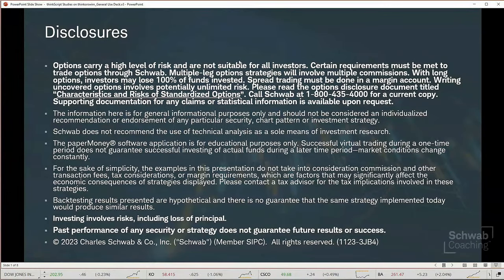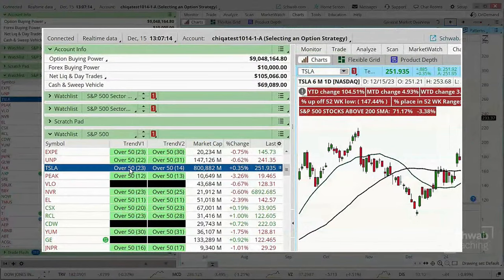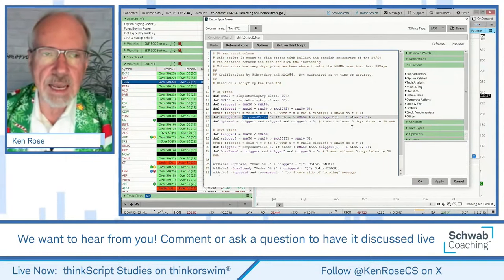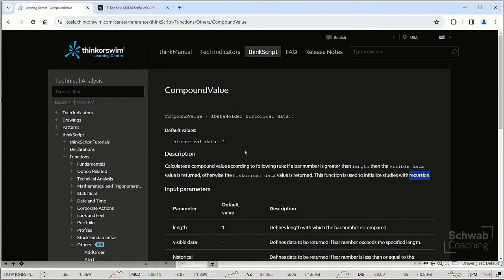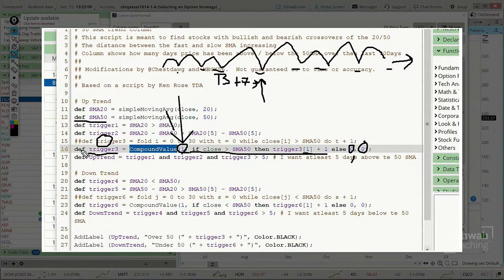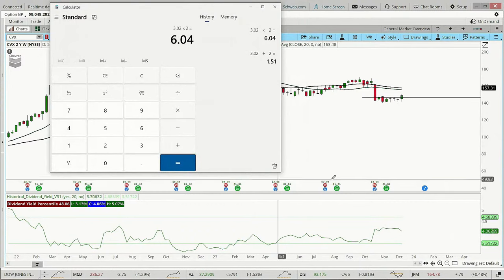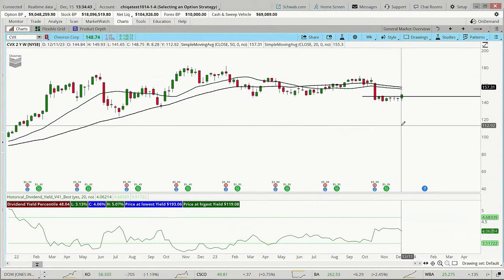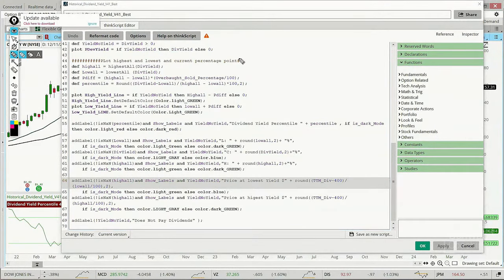Solution To thinkscript Error | thinkScript Studies on thinkorswim | 12-15-23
thinkScript Studies on thinkorswim | 12-15-23

In this session we reviewed updates to both our trend & and historical yield code. As part of that , we reviewed the original application then showed the impact of the update. We also discussed the code and shared related links with attendees.

Have a market idea, but you just can't find the tool to put it into action? Create your own custom indicator with thinkScript. Your education coach will build custom trading tools as you watch to help give you an understanding of creating and using scripts on the thinkorswim platform. Time to tinker with those technicals.
1023-3KVR

Helpful links directly related to discussions (not guaranteed as to accuracy or time)